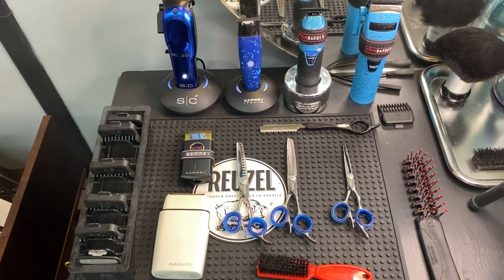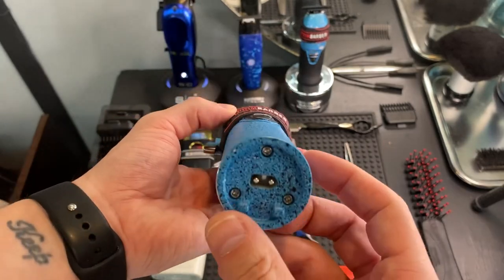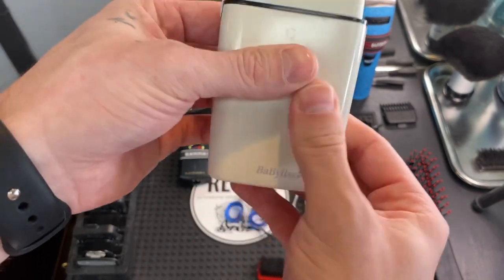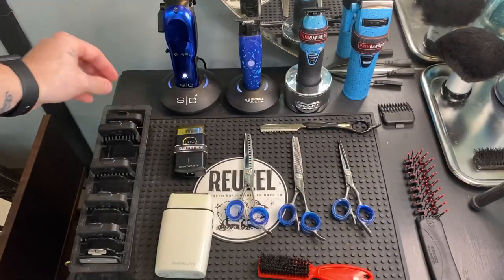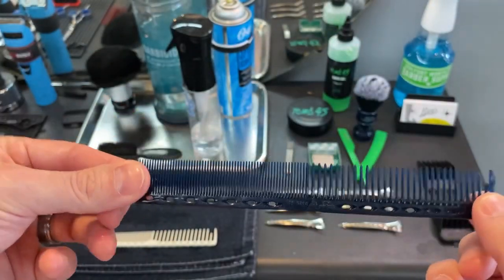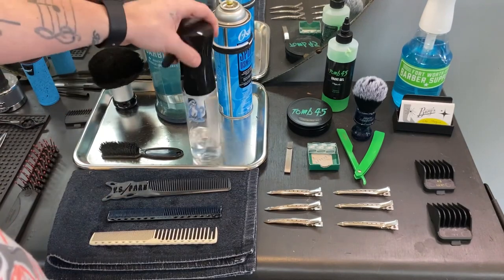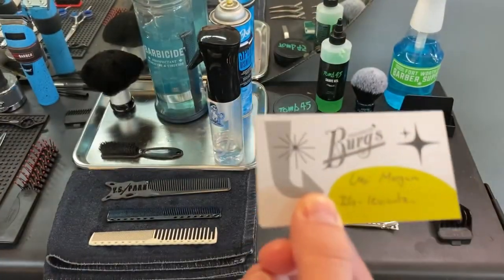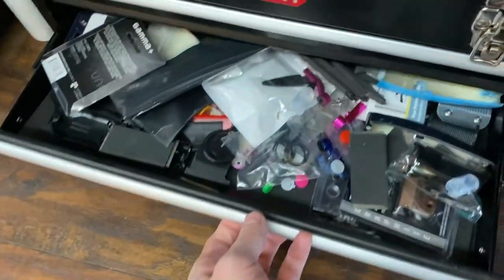💈BARBER STATION TOUR💈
Here is a tour of my barber station!

Clipper #1 - StyleCraft Rebel

Trimmer #1 - Gamma Absolute Hitter

Trimmer #2 - Custom Babyliss FX trimmer

Clipper #2 - Custom Babyliss FX clipper

Fresh Shears - 5.5” fresh shears
                          41 tooth texturizing shears
                          14 tooth texturizing shears

Posting every Monday @ 3pm CT